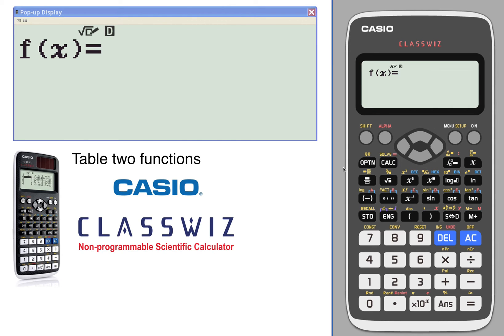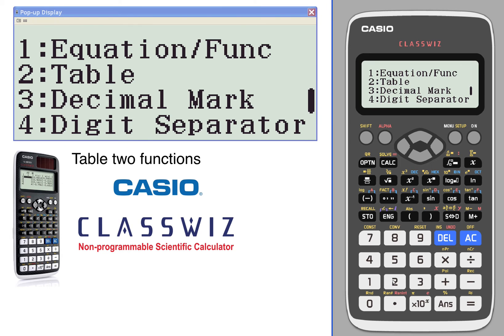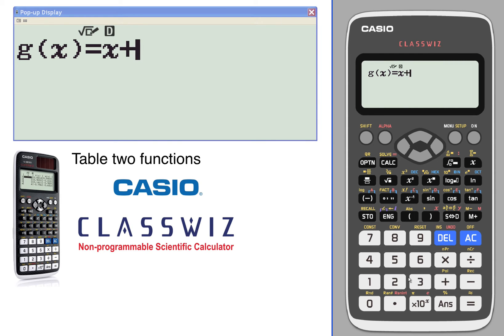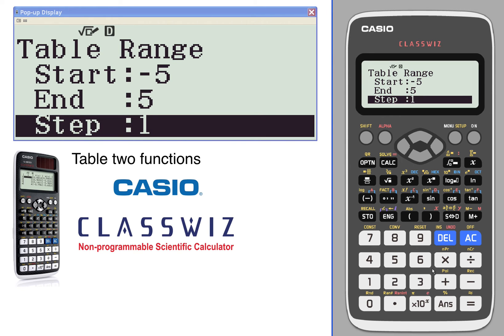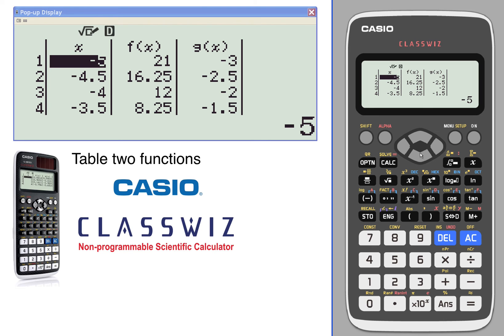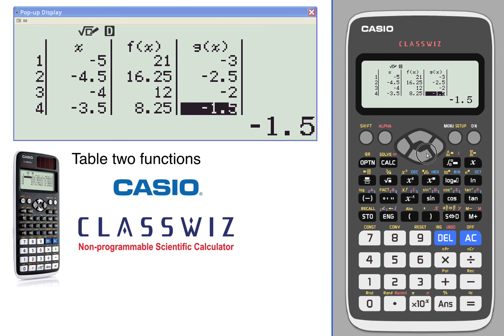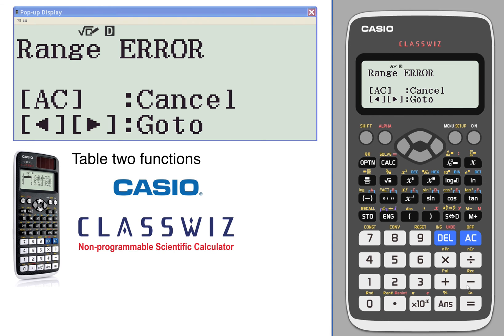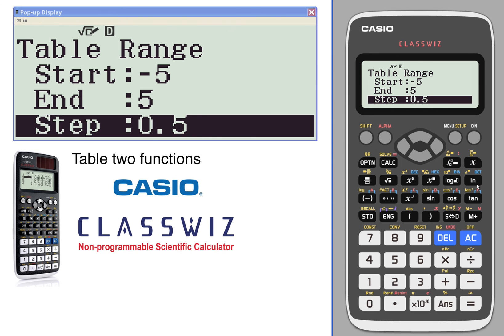ClassWiz Calculator Tutorial - Table 5-2 Table two functions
This video shows basic operation of CASIO ClassWiz for Table two functions.

[Related Topics] Table, Table two functions